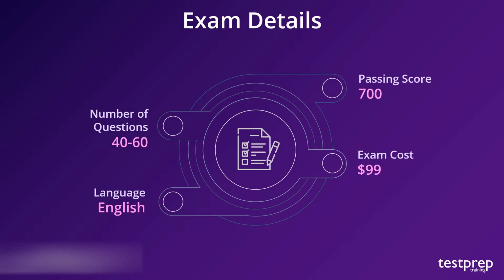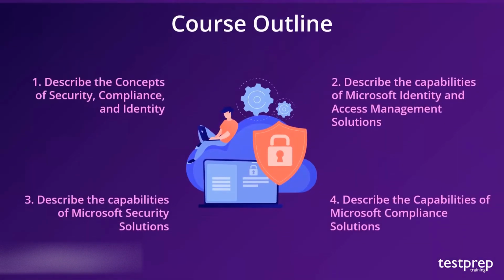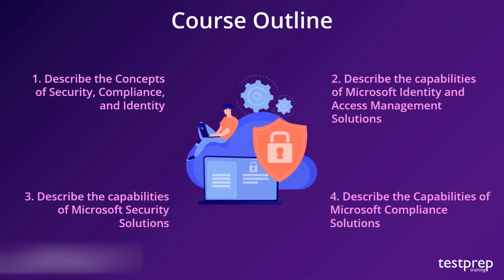Microsoft SC 900 Security, Compliance & Identity Fundamentals Tutorial